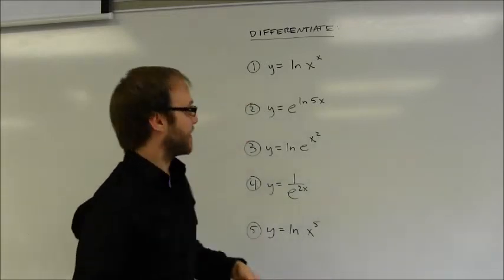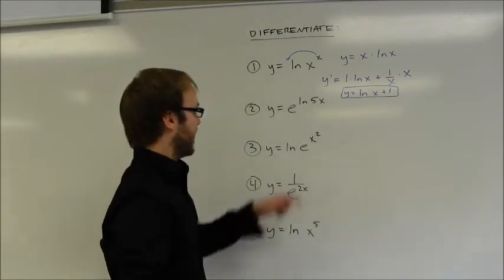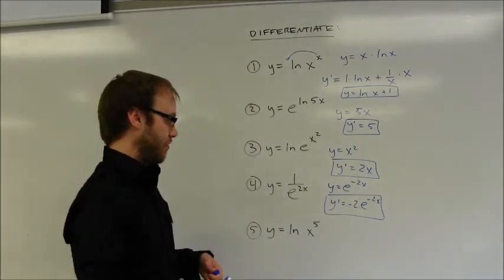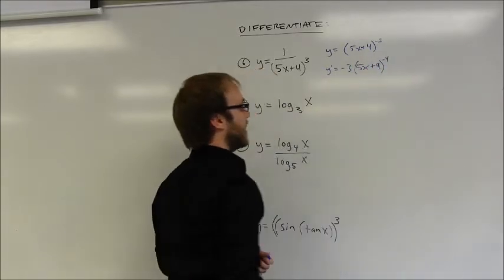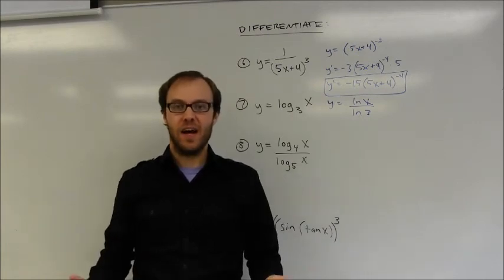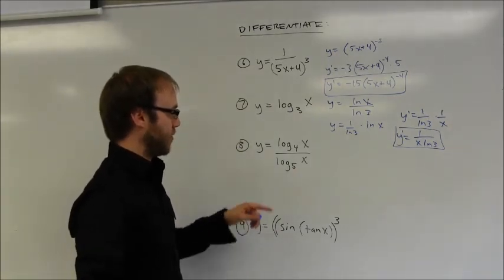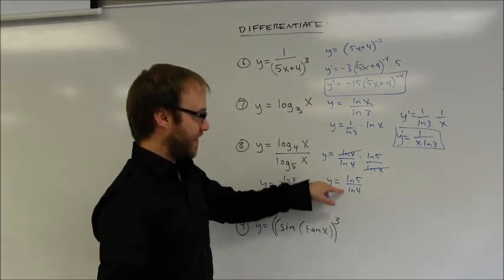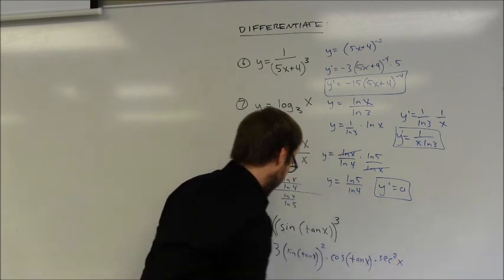AP Calc: Simplifying Log Derivatives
Examples of simplifying functions (often involving logs) prior to differentiation.